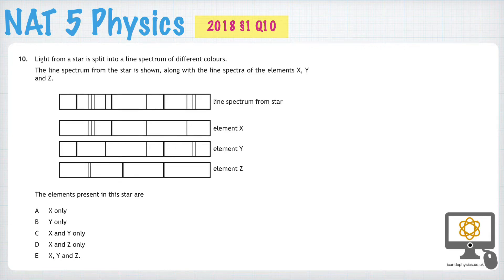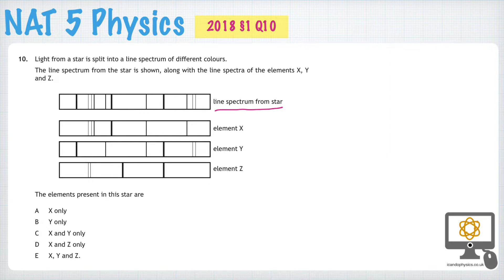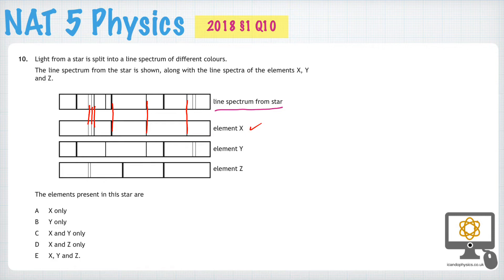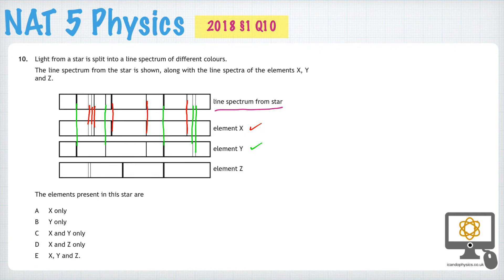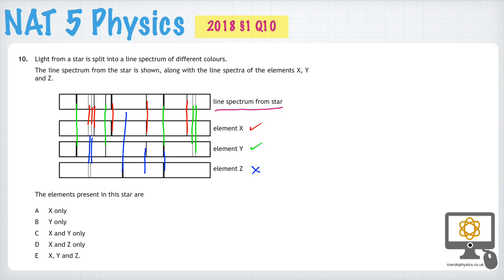2018 Nat 5 Physics paper §1 Q10